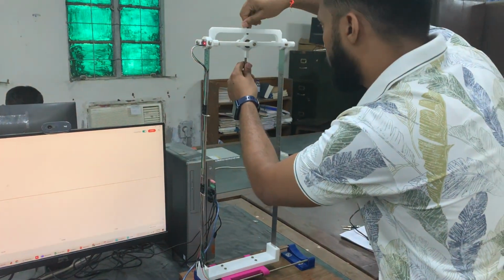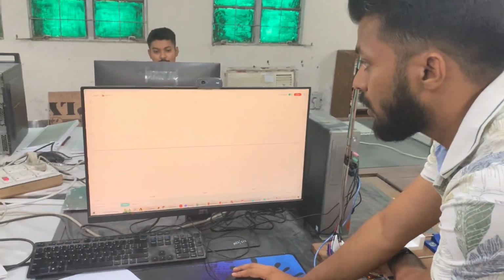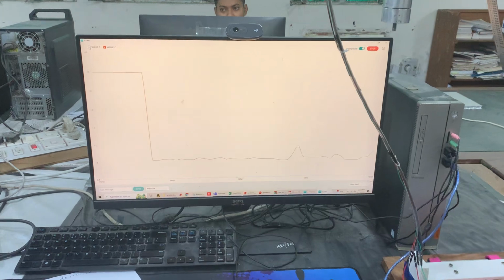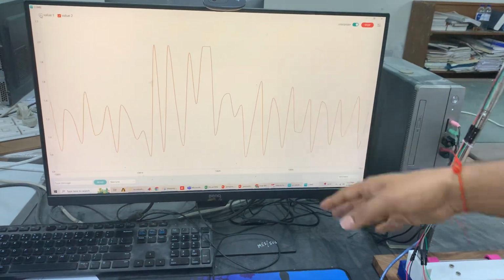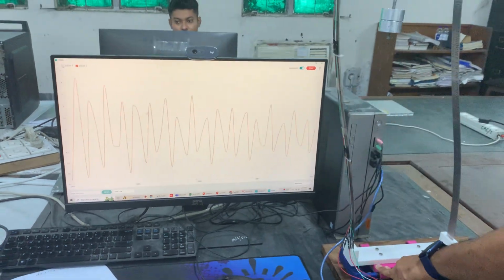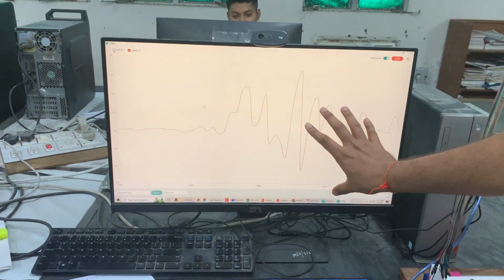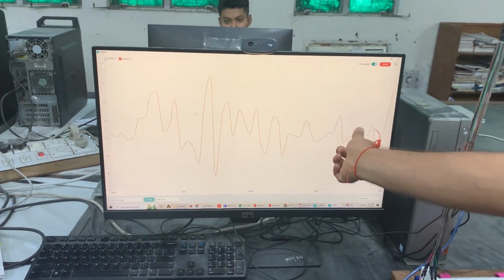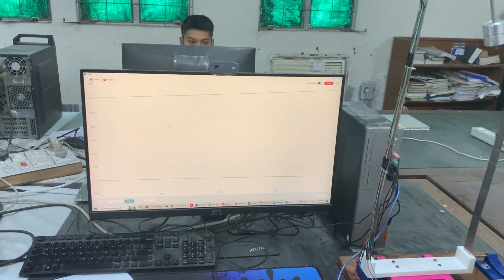Tuned Mass Damper pendulum: IIT Roorkee B.tech project Mechanical Vibration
PROJECT: B.tech 3rd year students ( Satya Srikanth, Jayendra, Pooja, Nikhil) under Prof. D.M. Joglekar, Mechanical and industrial engineering Department, IIT Roorkee. iitroorkee @IITRoorkeeOfficialChannel